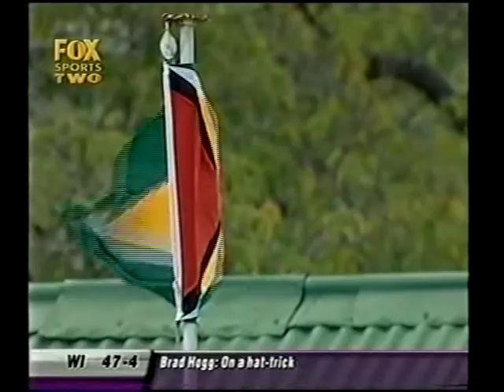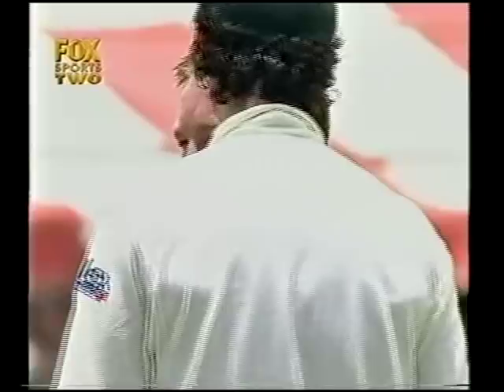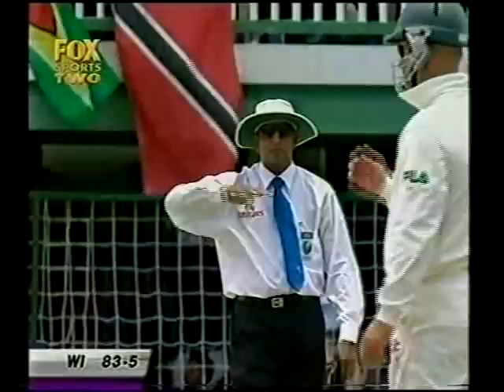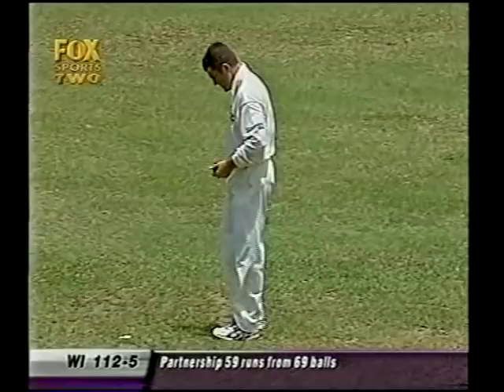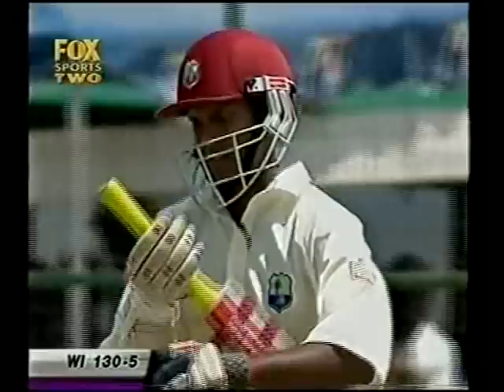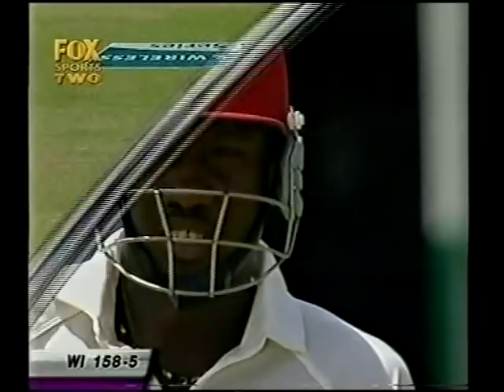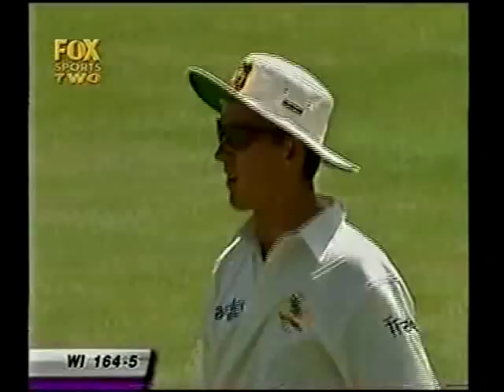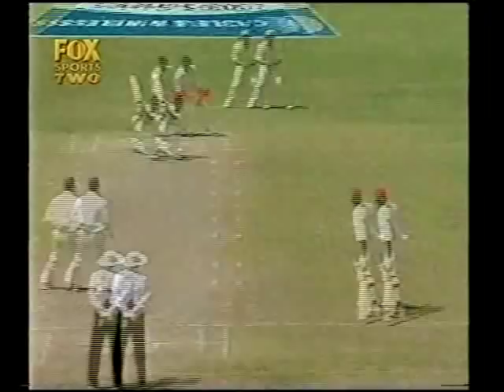Shivnarine Chanderpaul 100 off 69 balls 1st test vs Australia 2003 Guyana